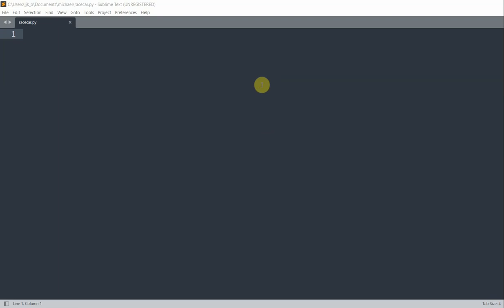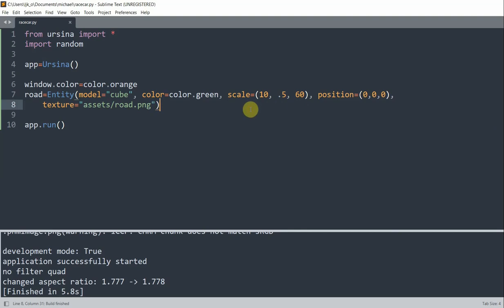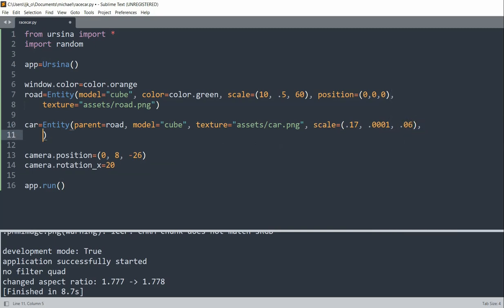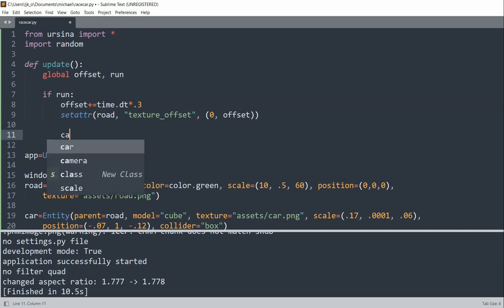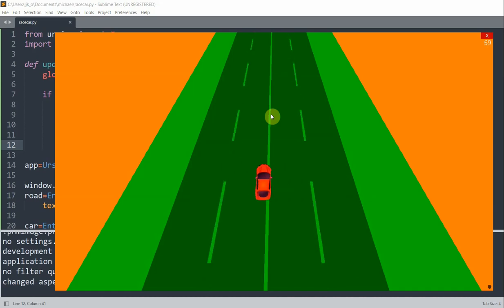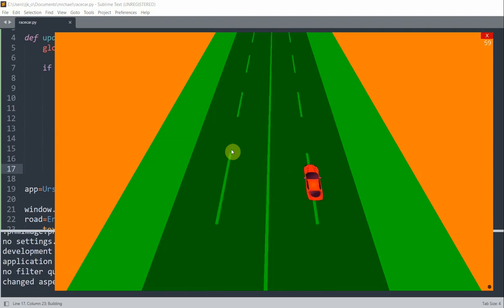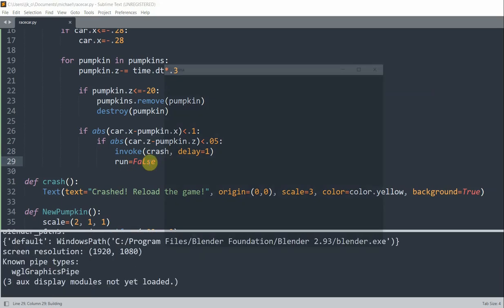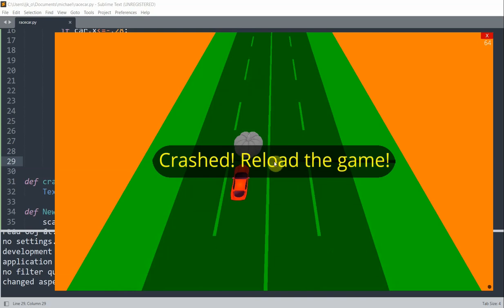How to Create a 3D Race Car Game in Python with Ursina Engine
In this video, I am going to talk about how to create a 3D race card game in Python with Ursina Engine, hope you like it. Thanks!